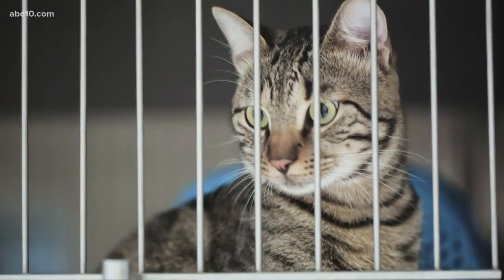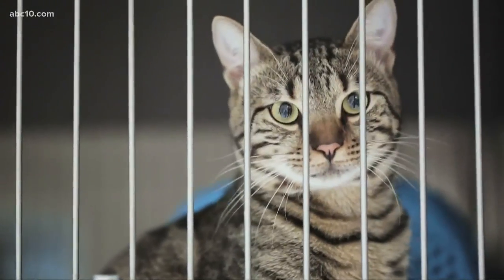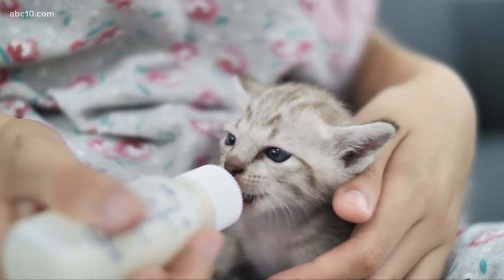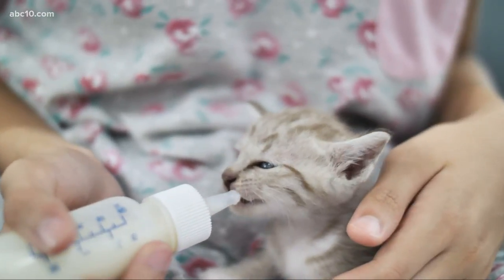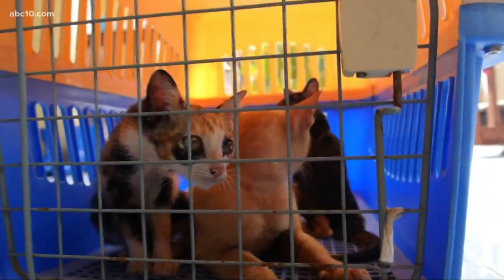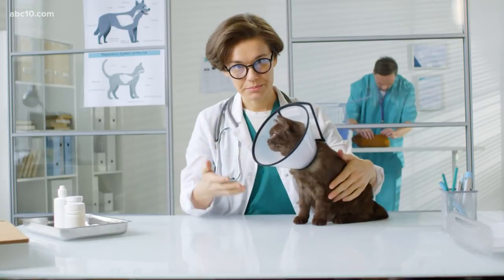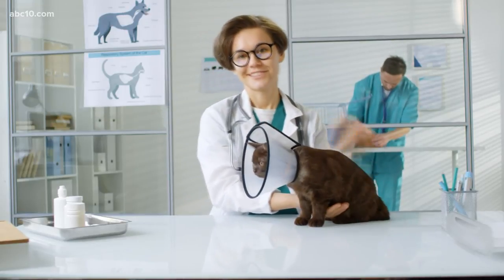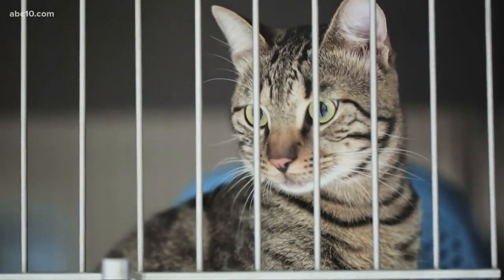Cat care during quarantine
It’s important to know how to best take care of our feline family members, which begins with routine vet checkups and not just when your cat falls ill.